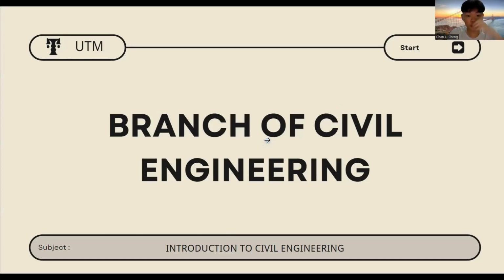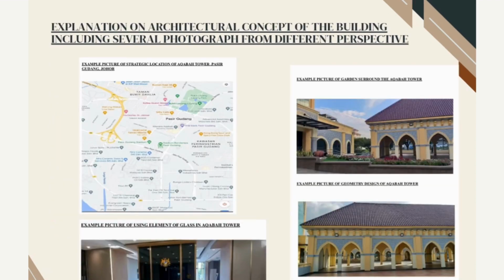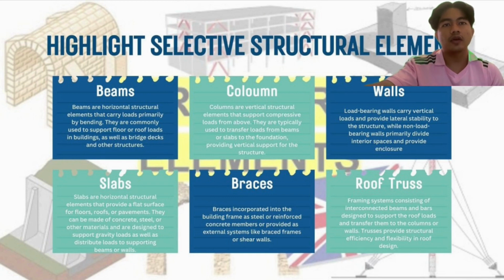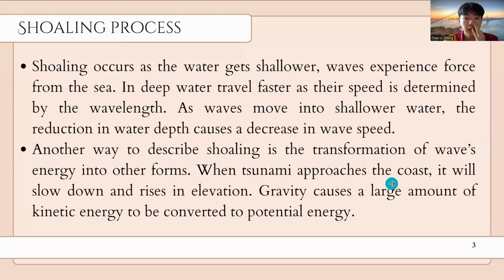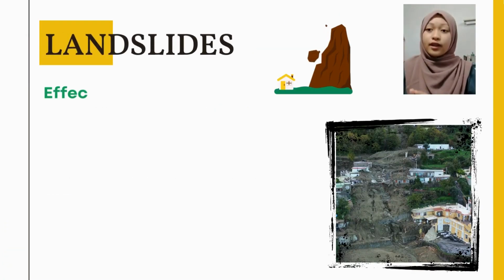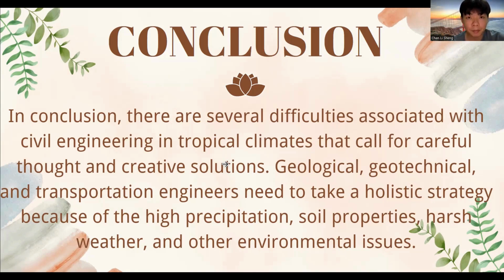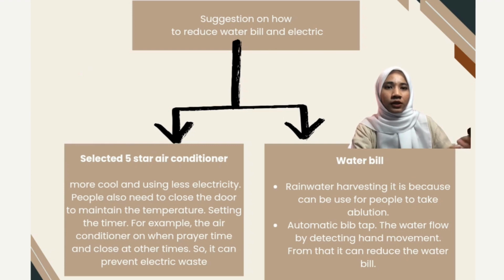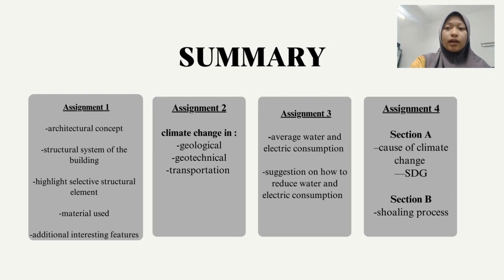SEAA1011-INTRODUCTION TO CIVIL ENGINEERING GROUP 4 SECTION 1